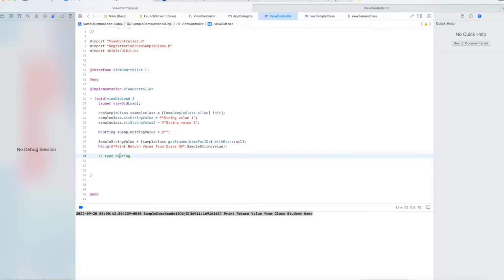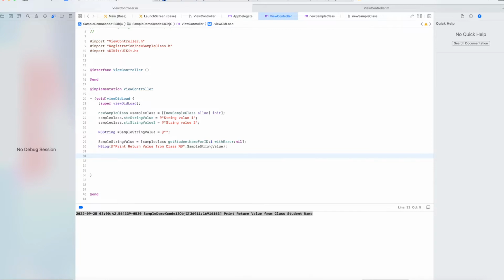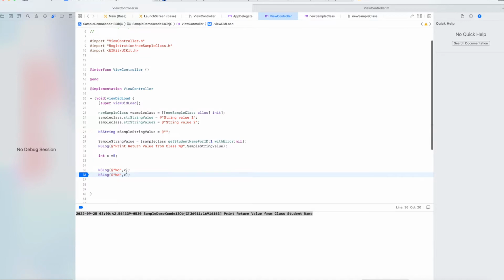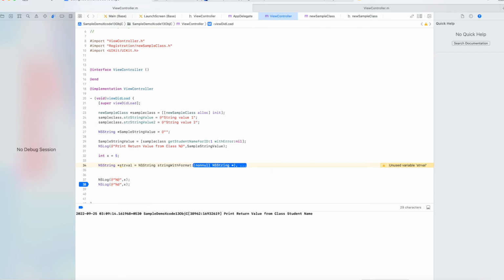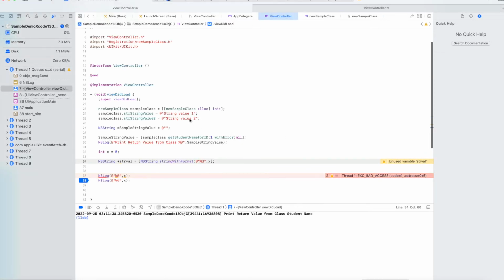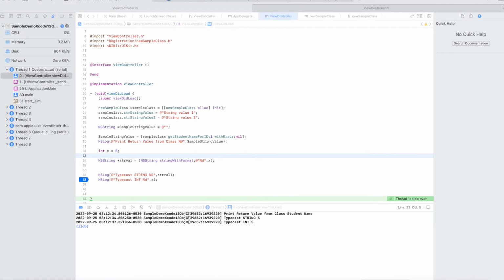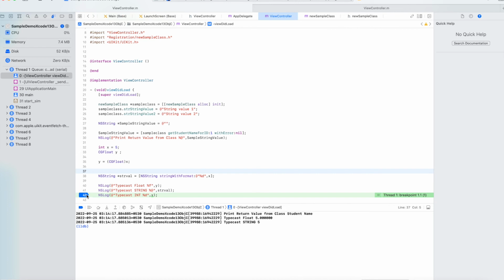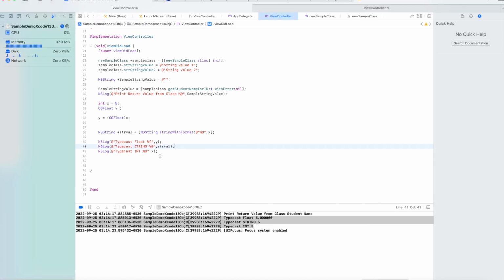typecasting in objective-C | IOS Series | MyCodeTips | [ English ]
Type casting in Objective-C is the activity of converting a variable from one data type to another. For instance, we can use type casting to convert the double data type to int , and vice versa. We can do this explicitly with the help of cast operators.

What is typecasting in C with syntax?
What is type casting in Java?
What is typecasting explain with example?
What is type casting and its types?